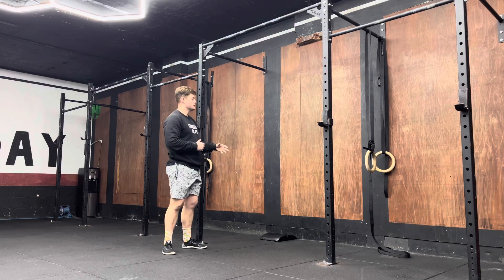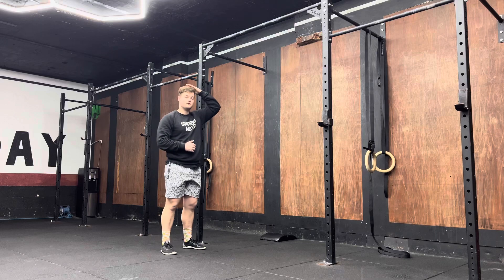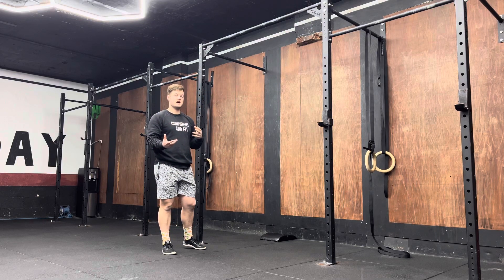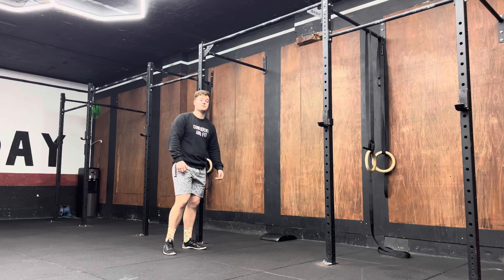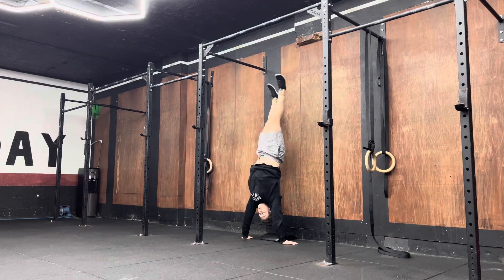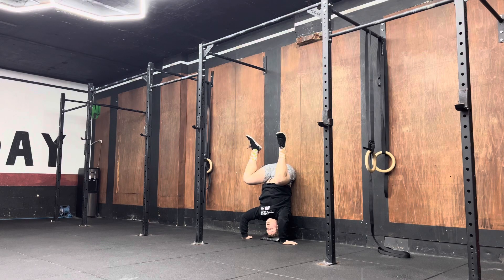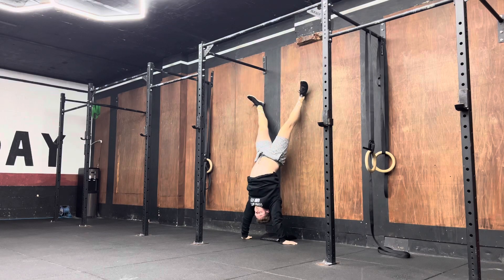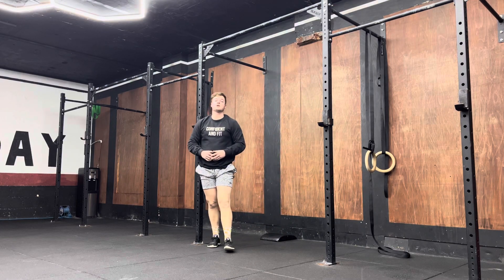Kipping Handstand Push Up to Abmat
Lower the head down to the abmat,
Bend and lower the legs,
Kick the legs up and press with the arms at the same time,
Rep is completed once the arms are locked out and the feet are against the wall.